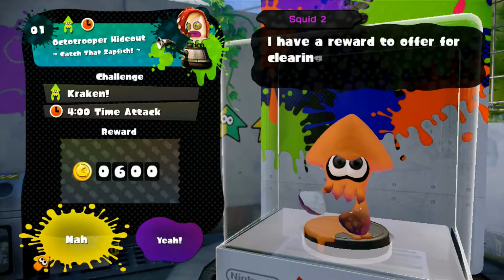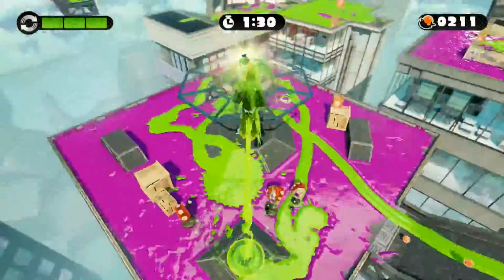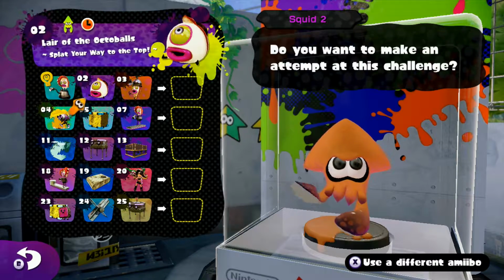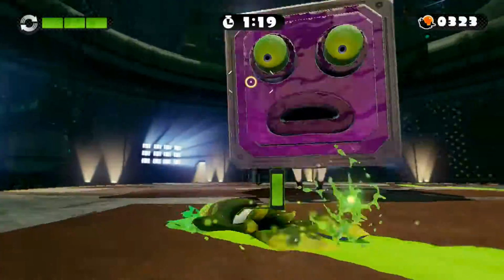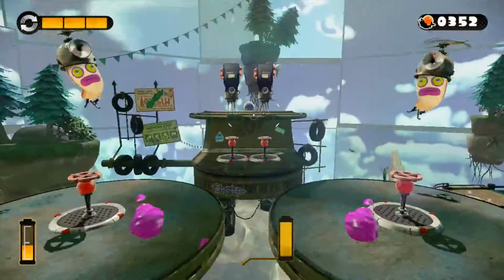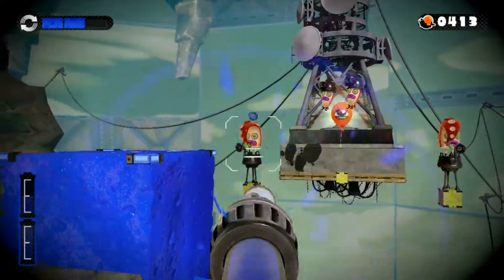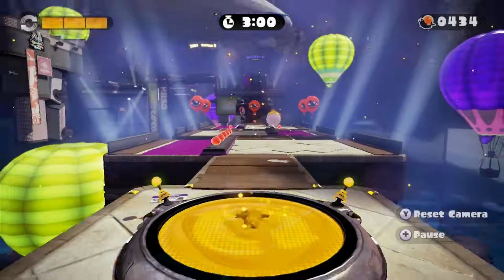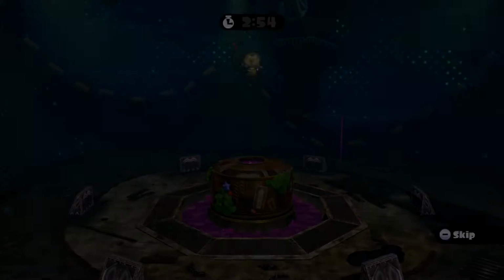Splatoon - Amiibo Functionality Showcase